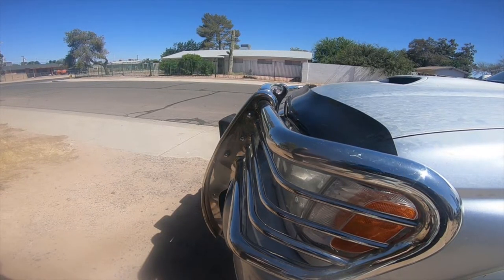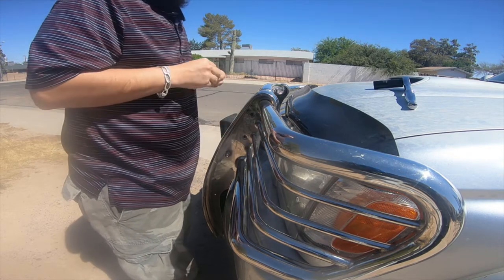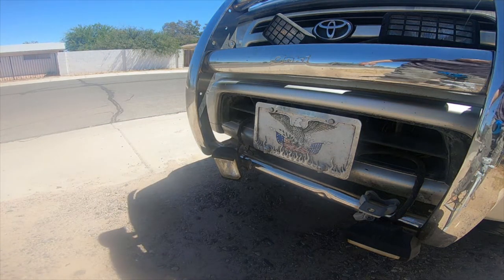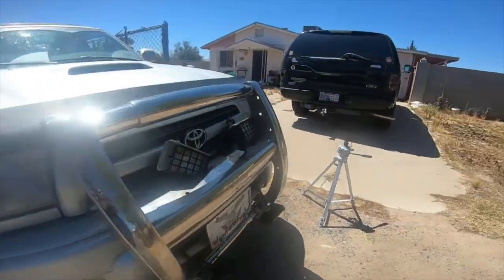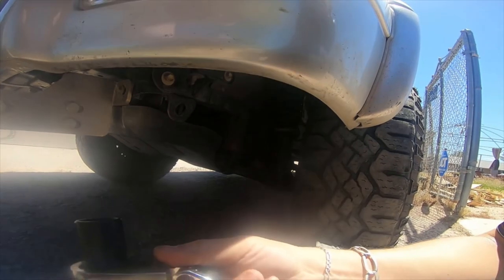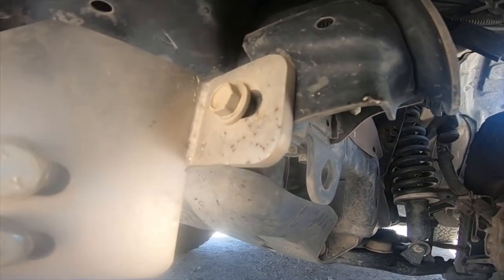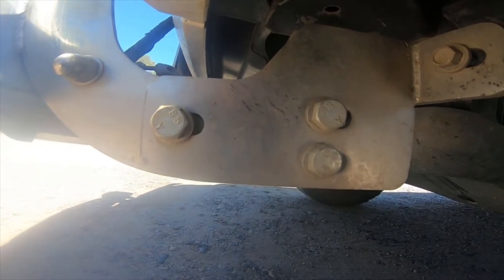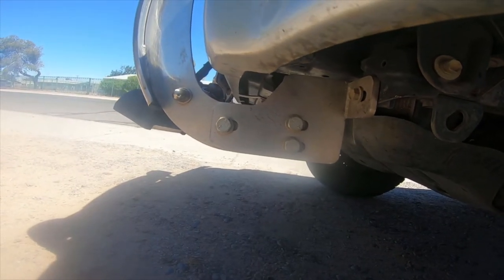2000 Toyota 4Runner - HID Projector RetroFit Install Part 1